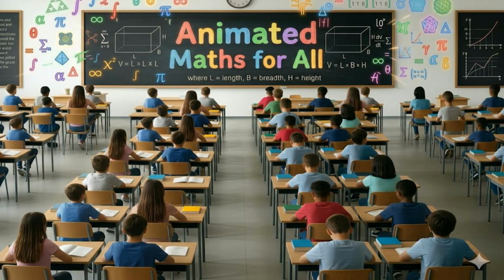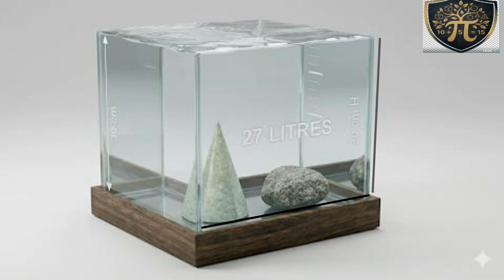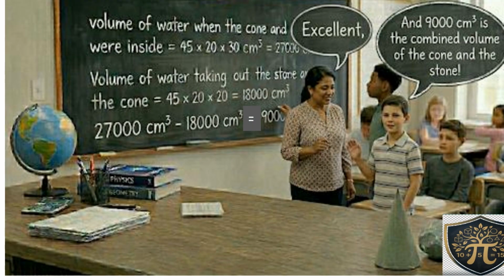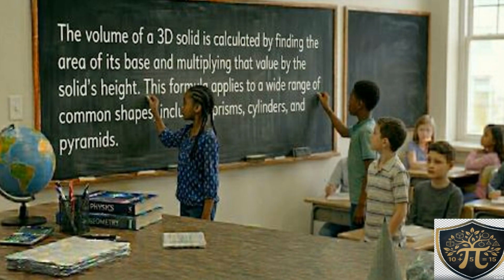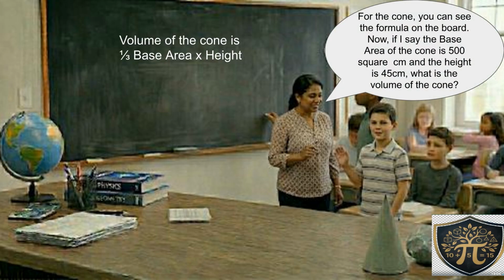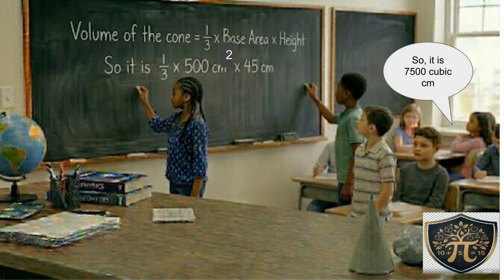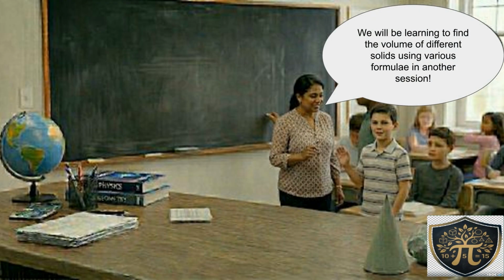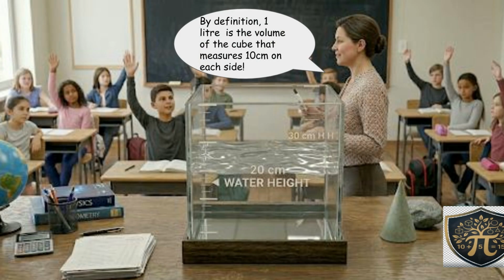The "Problem Solver" Title: Irregular Shape? Find the Volume! | Animated Maths for All V04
How do you measure the space occupied by a stone? It doesn't have a simple formula—or does it? 📐 Welcome to Volume 4 of the Animated Maths for All Series, where we solve the mystery of measuring irregular objects using the power of water displacement!In this video, you will explore:Volume Displacement in Action: Watch as the water level drops from $30\text{ cm}$ to $20\text{ cm}$ when a stone and cone are removed from a tank. 00:41 Opens in a new window The Step-by-Step Calculation: We calculate the combined volume of the stone and cone ($9,000\text{ cm}^3$) by finding the difference between the initial and final water levels. 01:22 Opens in a new window The Cone Formula: Learn how to use $V = \frac{1}{3} \times \text{Base Area} \times \text{Height}$ to find the volume of a regular solid ($7,500\text{ cm}^3$). 02:11 Opens in a new window Math Detective Work: See how we subtract the cone's volume from the total to find the stone's exact volume ($1,500\text{ cm}^3$). 02:39 Opens in a new window Liters vs. Cubic Centimeters: Understand why we use Liters for liquids and the important rule: $1\text{ Liter} = 1,000\text{ cm}^3$ ($10\text{cm} \times 10\text{cm} \times 10\text{cm}$). 03:37 Opens in a new window Join our animated classroom as we make complex geometry engaging, logical, and fun.Maths no Myth!Maths Geometry #